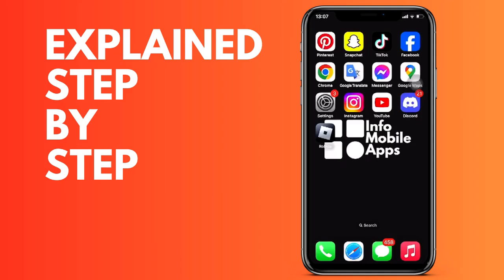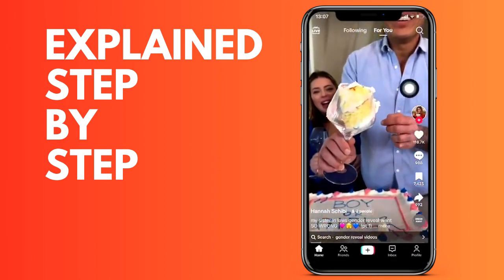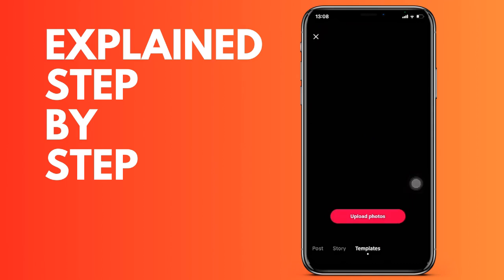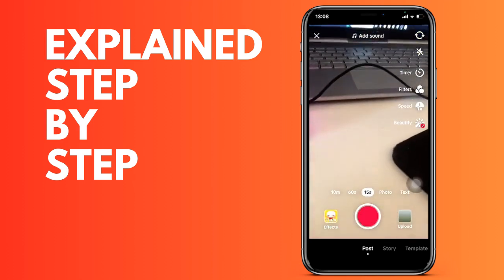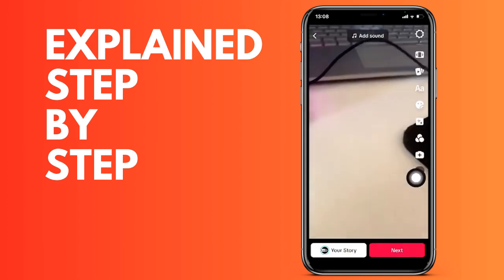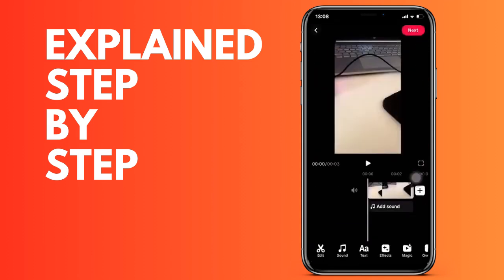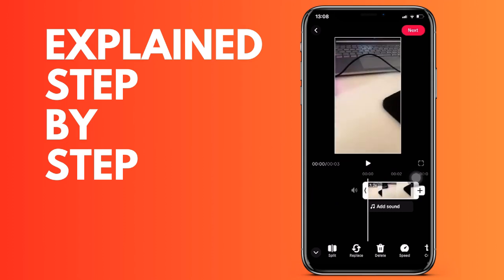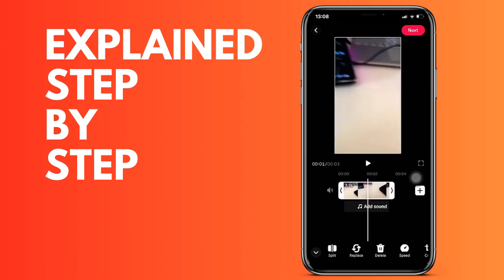How to trim a video on Tik Tok Android & iPhone